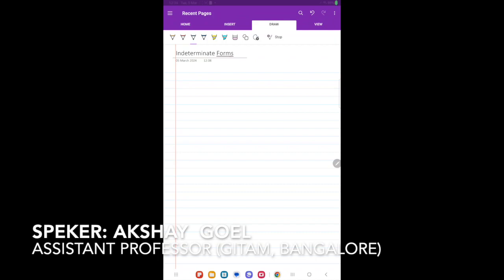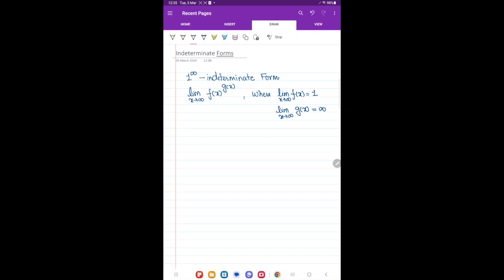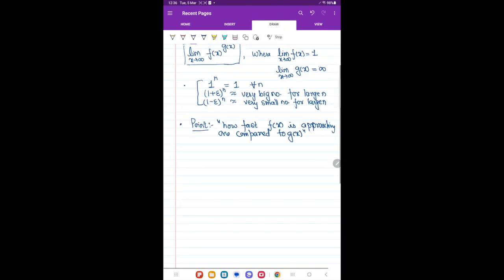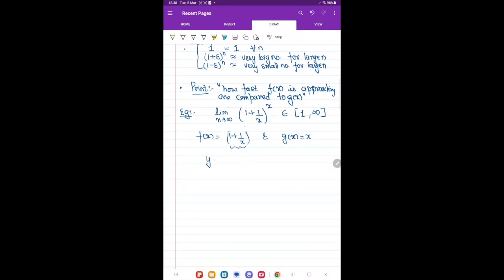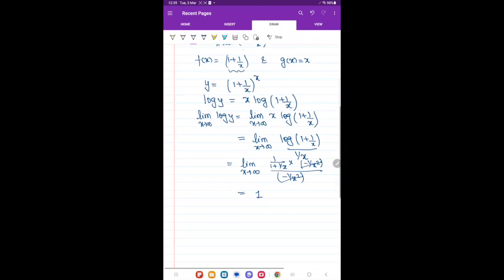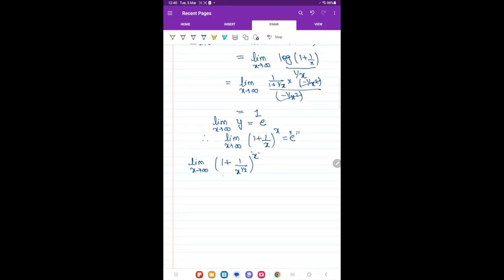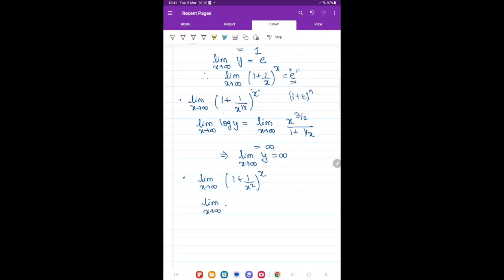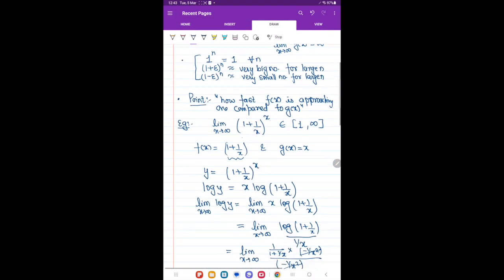Why 1 raised to infinity is indeterminate?